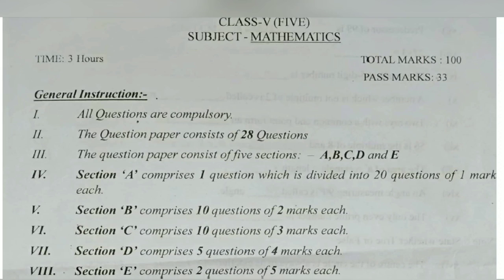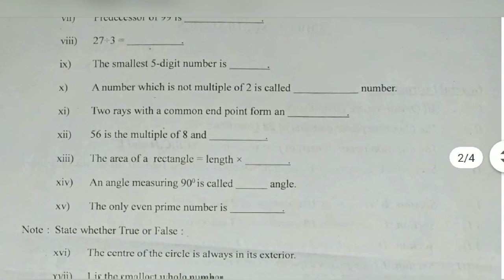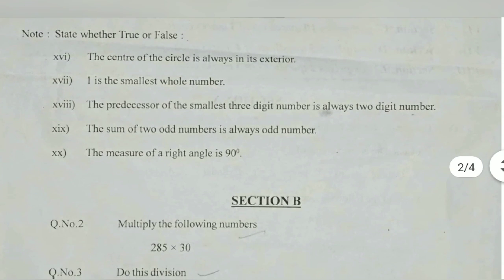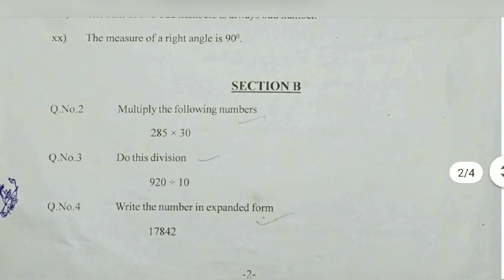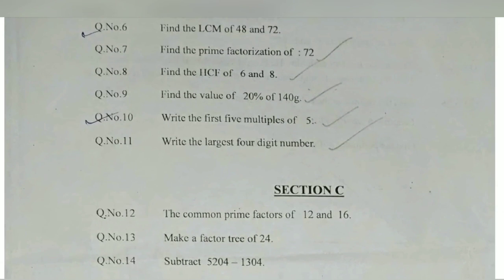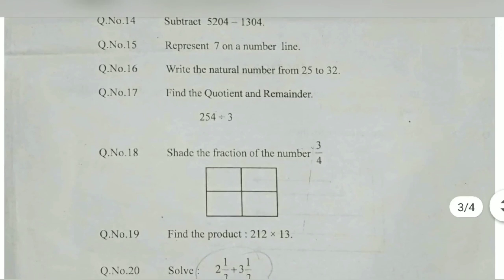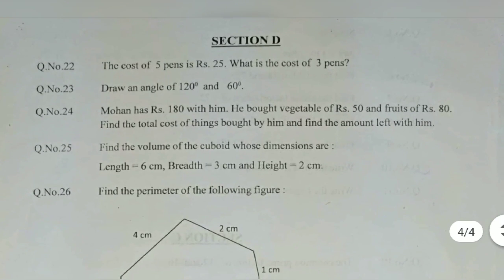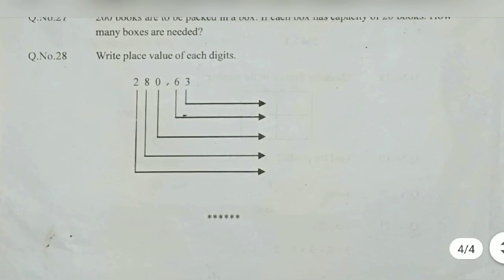Class 5 Mathematics questions paper, Arunachal Pradesh,CBSE class 5